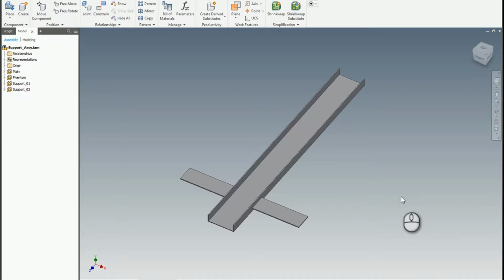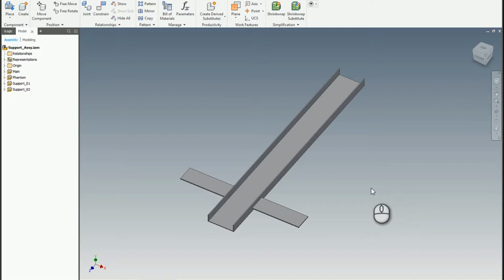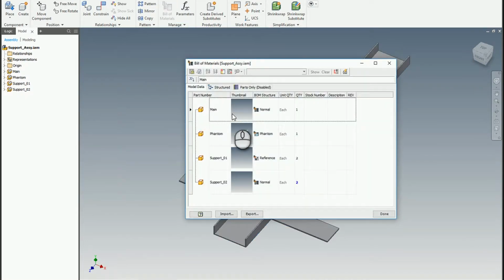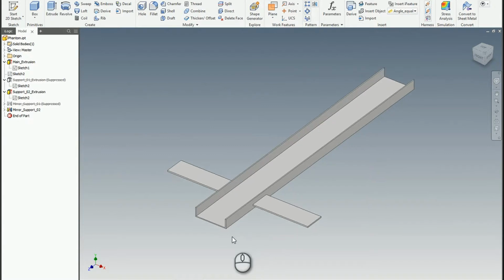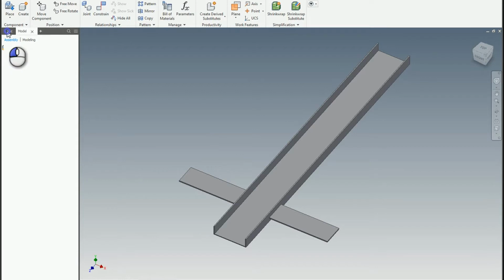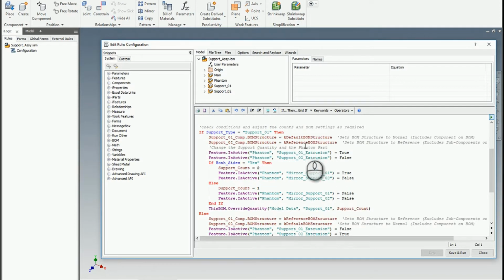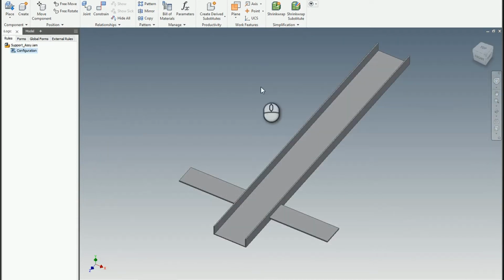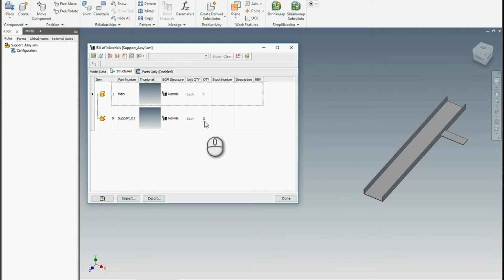Autodesk Inventor - Using a Phantom Part to Represent a Complex Assembly